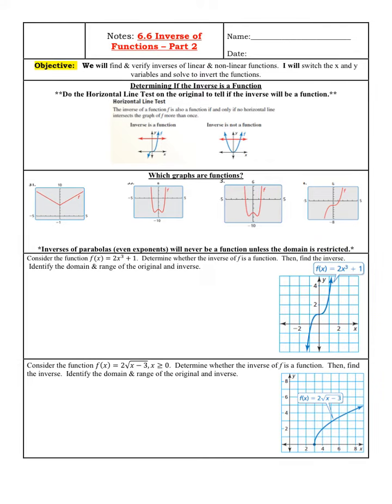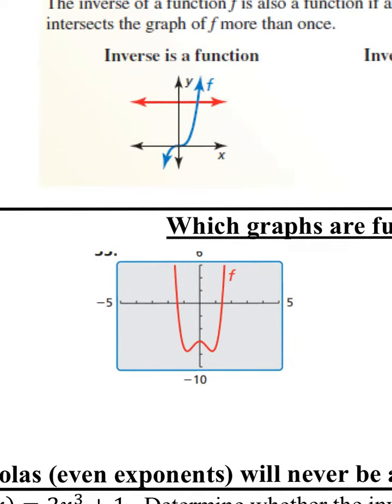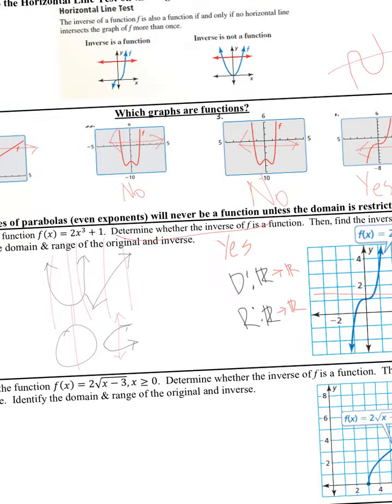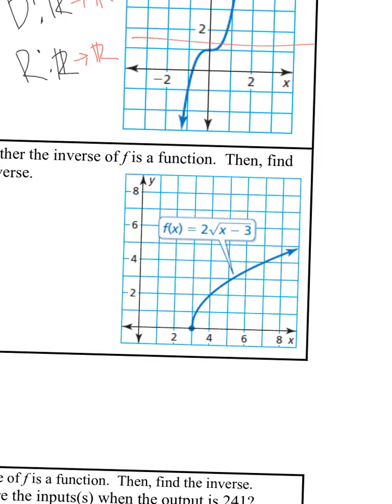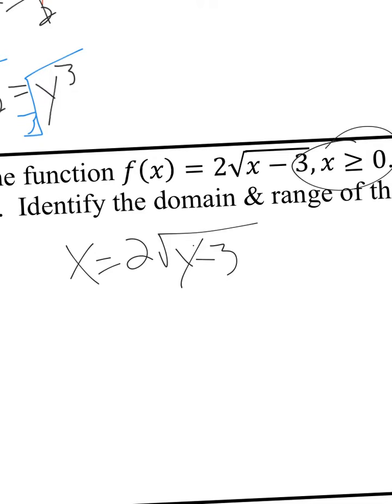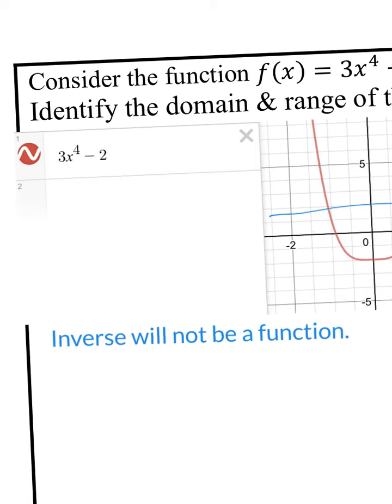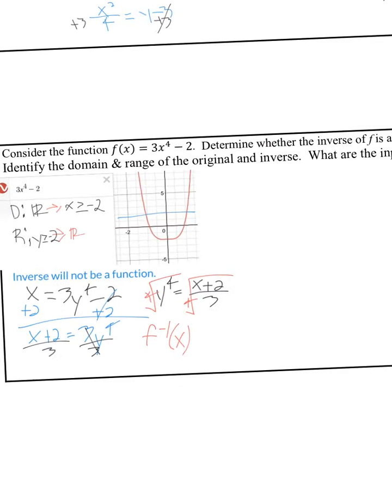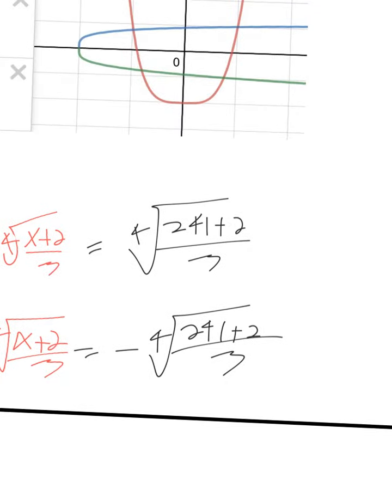Inverses of Functions (Part 2) | 6.6 | Algebra 2